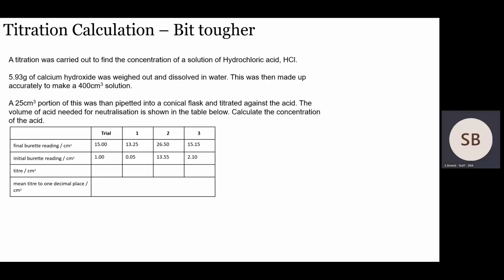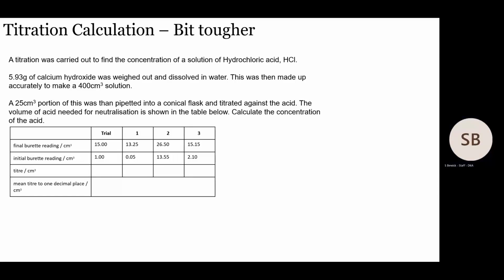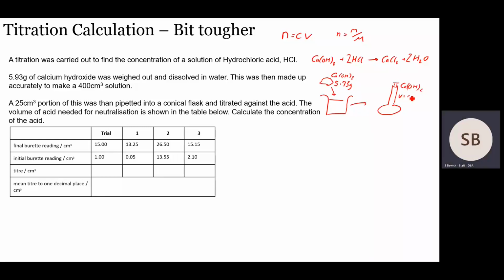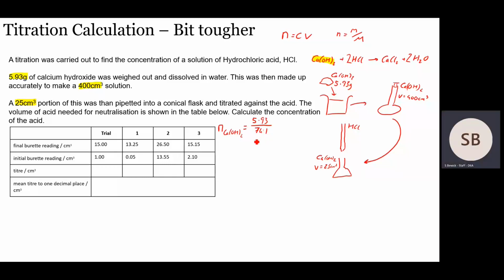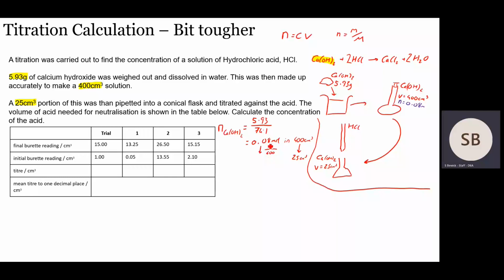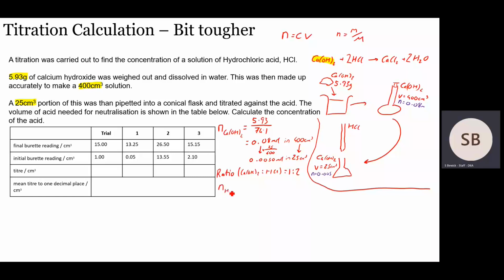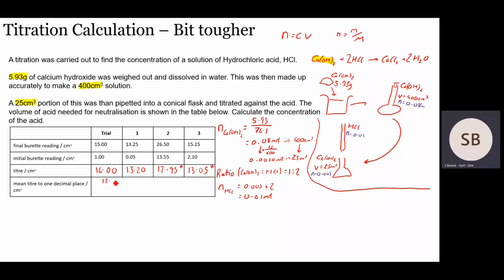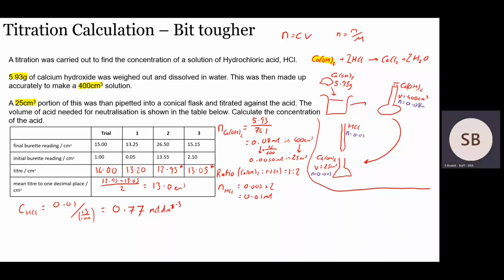Titration A Bit tougher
AQA A-Level Chemistry style amount of substance questions

If there's anything you don't understand, watch the simple titration video first!